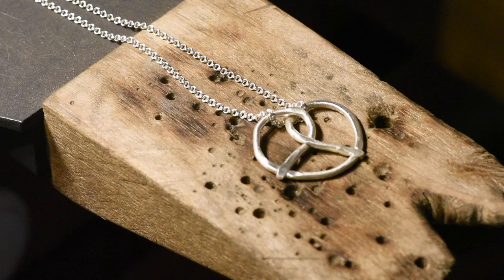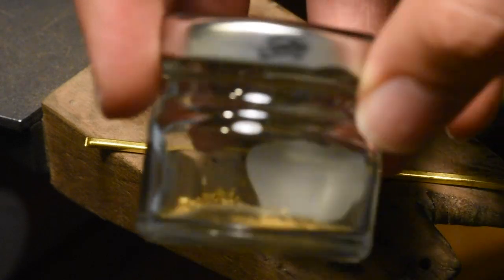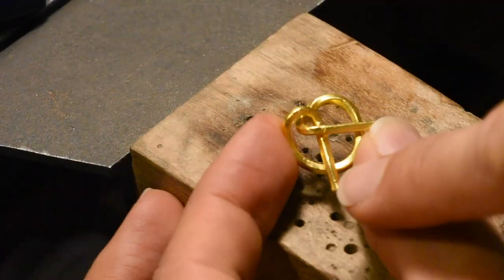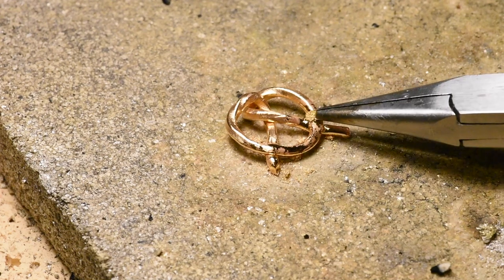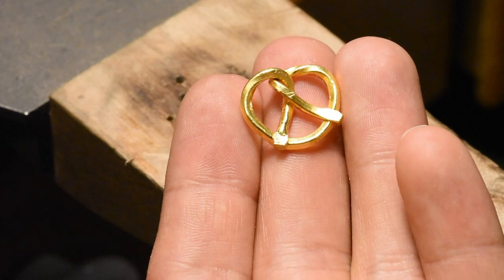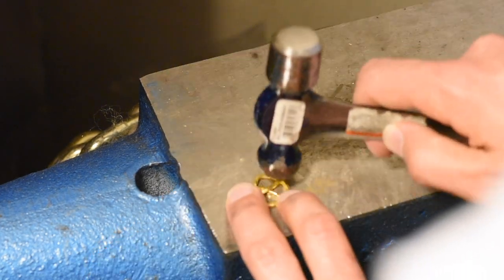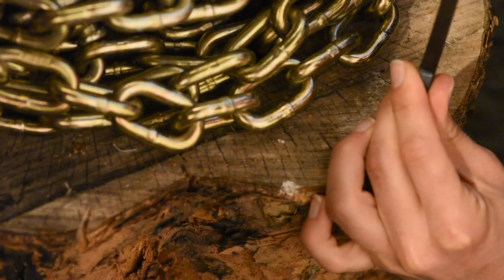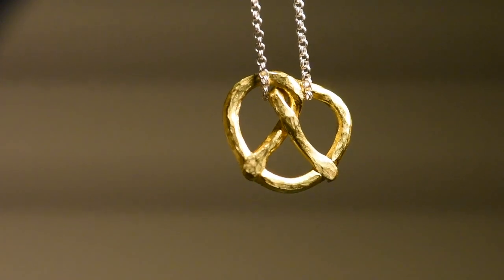Making a 24k Gold Pretzel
I handmade a pure 24k gold pretzel necklace.
Check out the process.
I fused the joints, so I didn't use any solder.

making ring from a gold bar
ring making
how to make a pendant
handmade pendant
making a gold ring by hand
24k gold ring
24 karat gold
pure gold bar
handcrafted gold ring
how to make a pure gold ring
solid gold bar